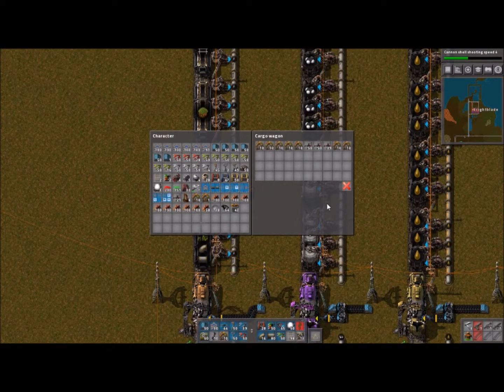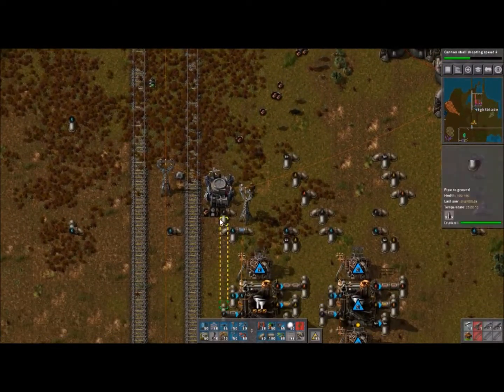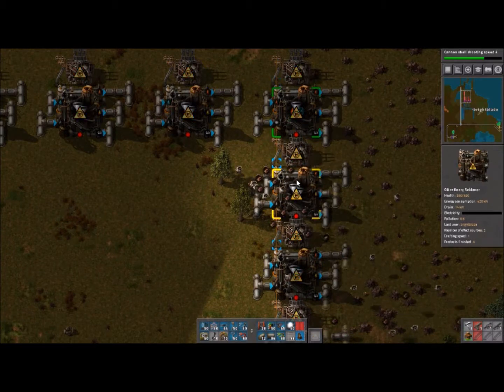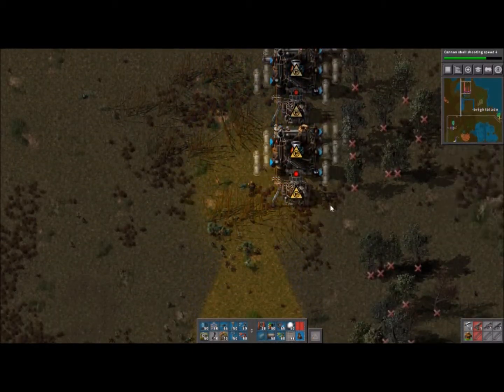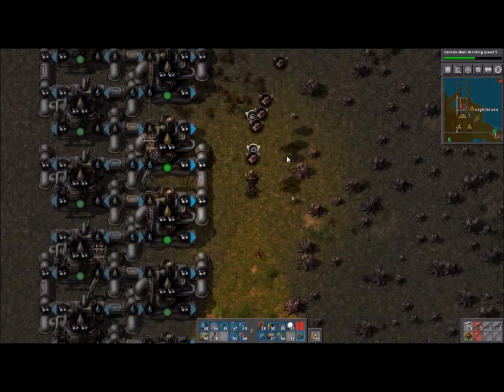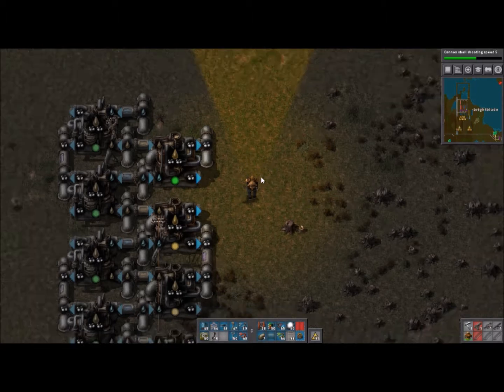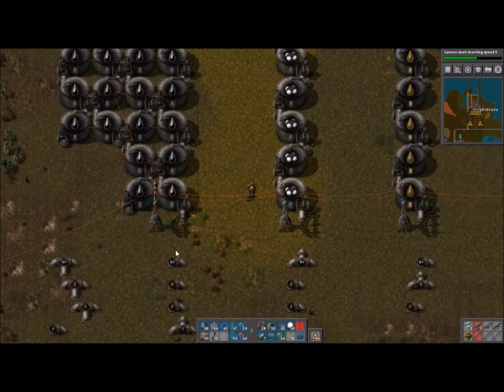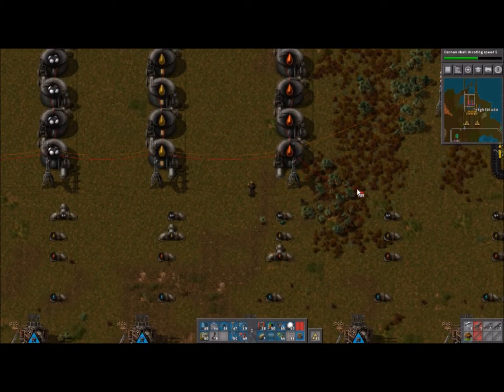lets play Factorio with Brightblade episode 80 : Lets get cracking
Lets get cracking